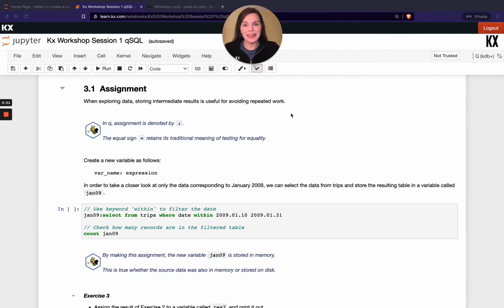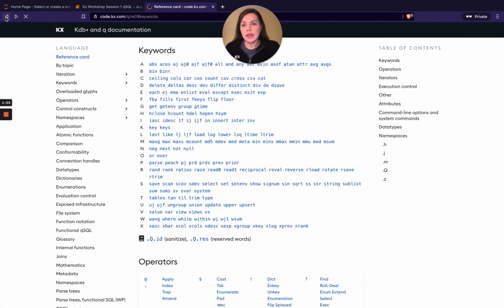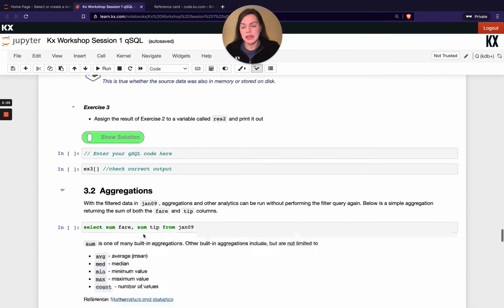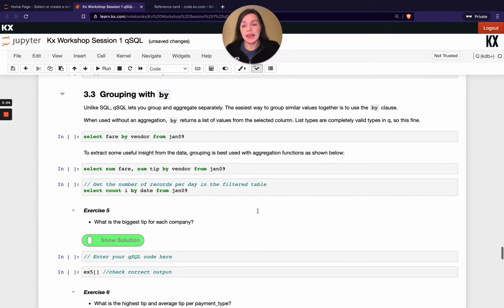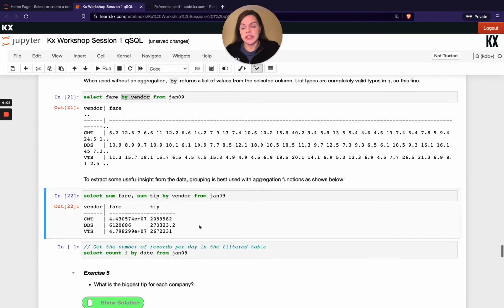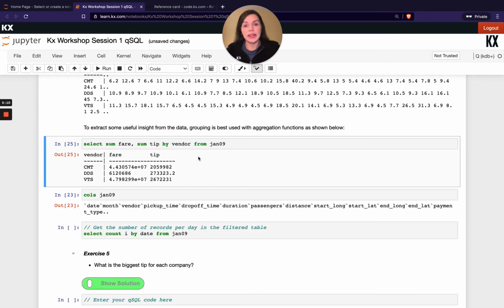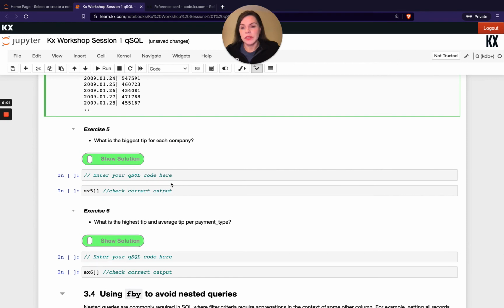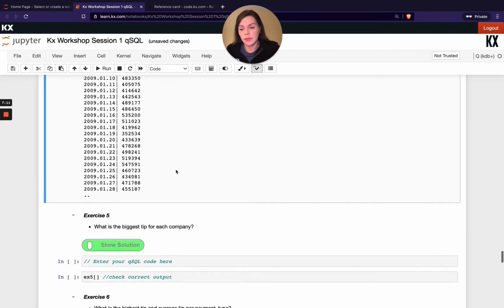Intro to kdb | qSQL | Assignment & Aggregation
This video is the second in the qSQL section of the Intro to kdb course. This section covers assignment, and aggregration and grouping of data.